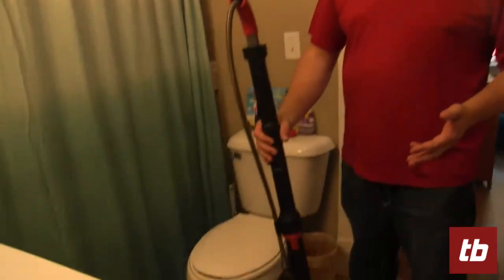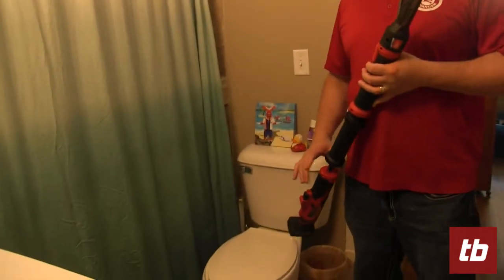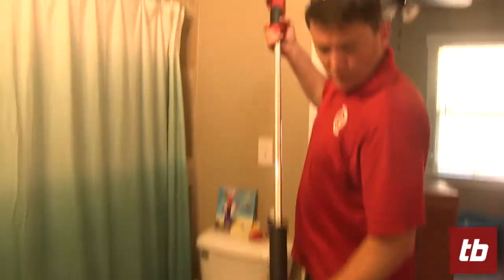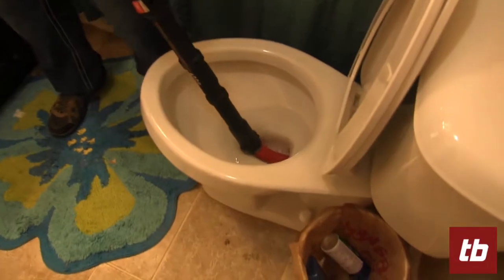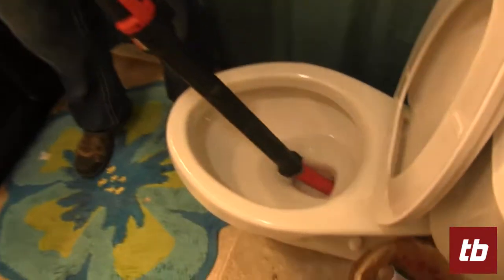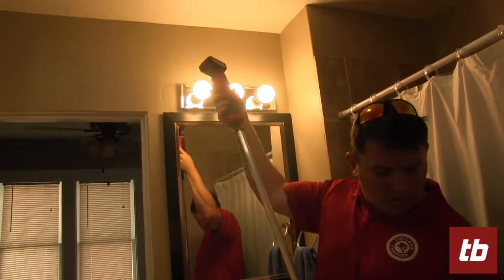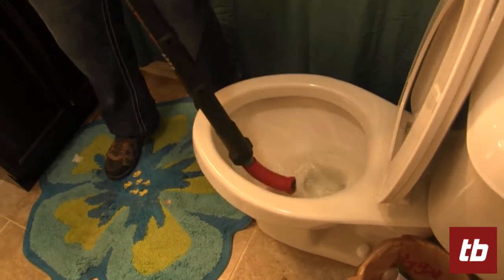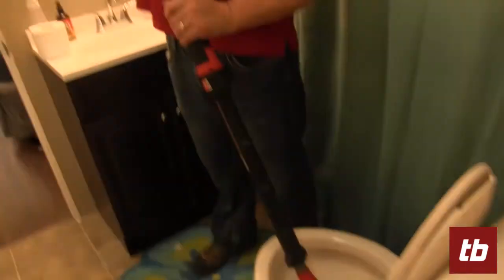Milwaukee TRAPSNAKE Toilet Auger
This 6' toilet auger is the service plumbers and facility maintenance crews ideal solution for unclogging toilets and floor traps.